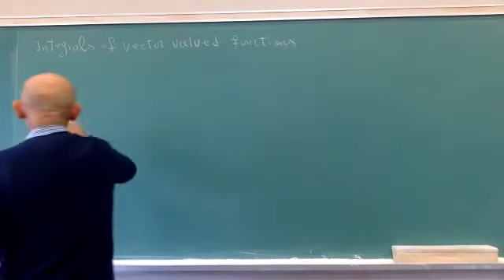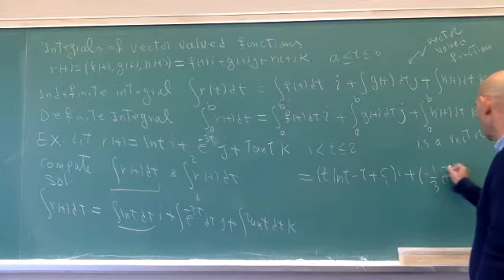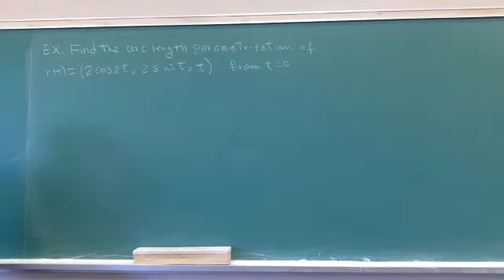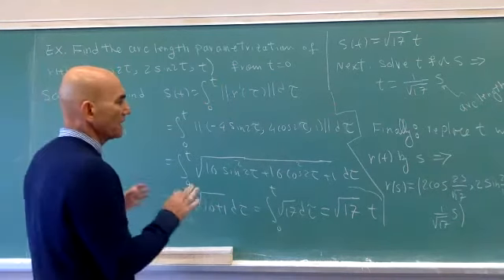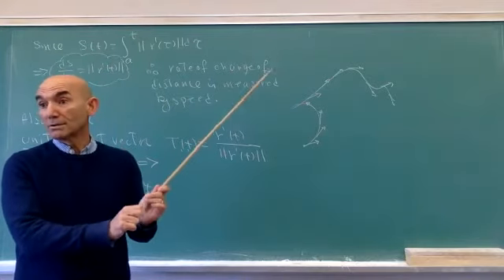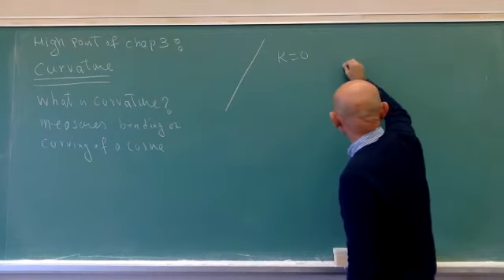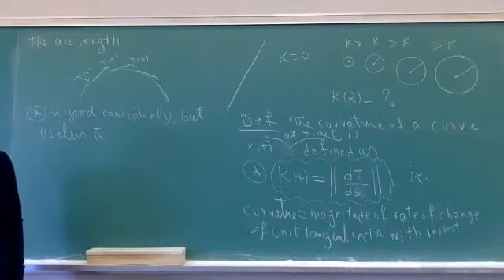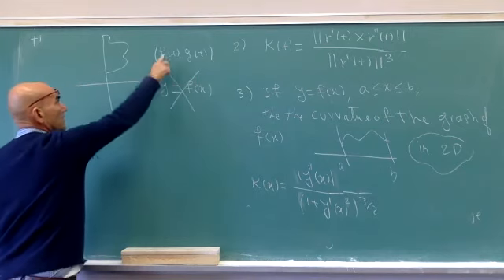Advanced Calculus Lecture 12: Arc-length parametrization, curvature